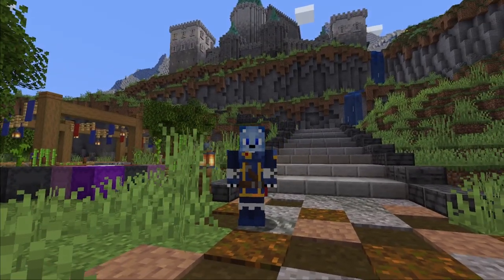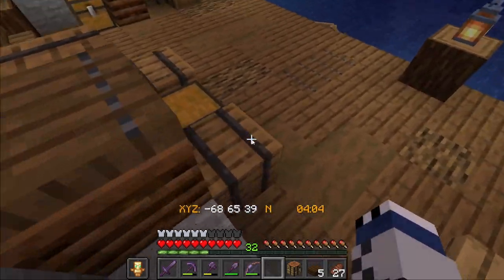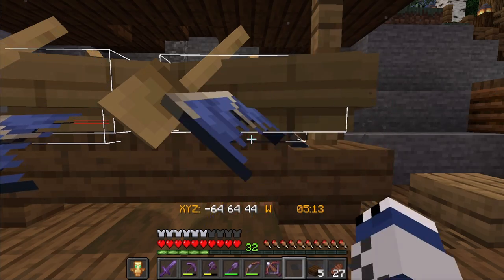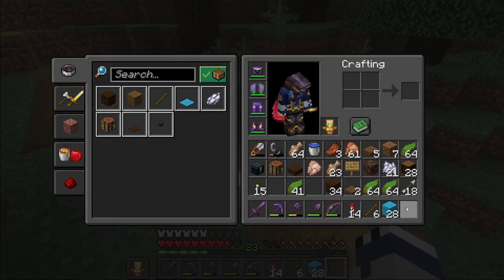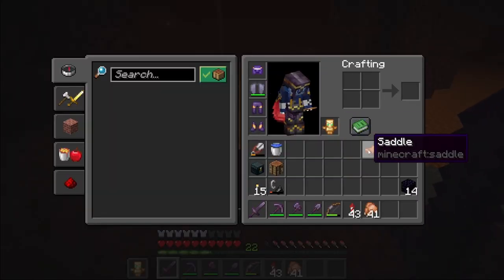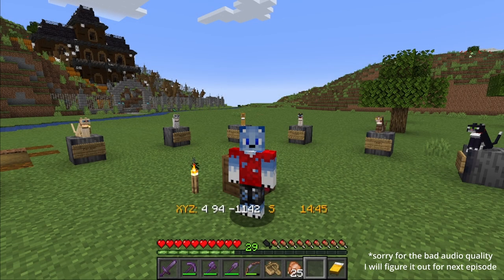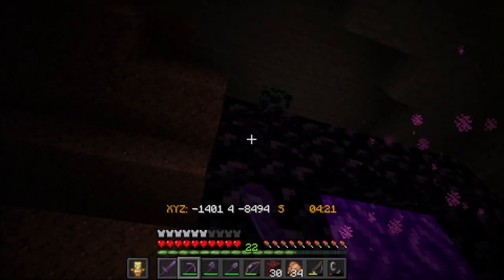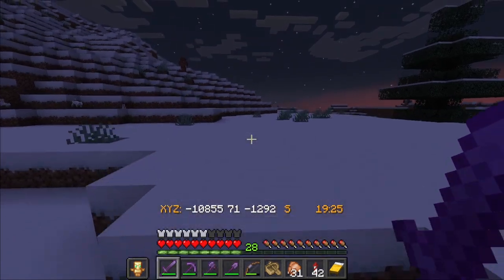KiwiLife2 Ep26 - The cat council and a hot air balloon at the top of the world!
In this episode 3Foppers completes more advancements, for which he assembles a cat council and builds a hot air balloon at the top of the word!